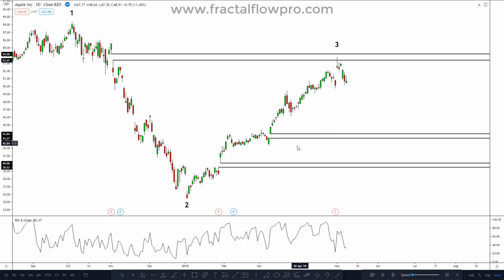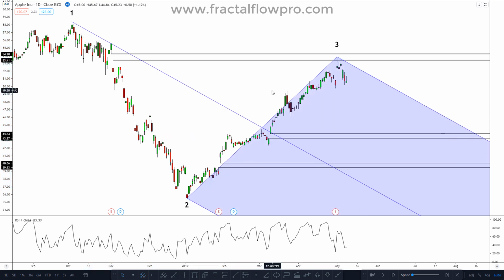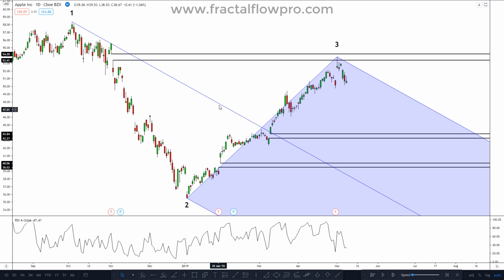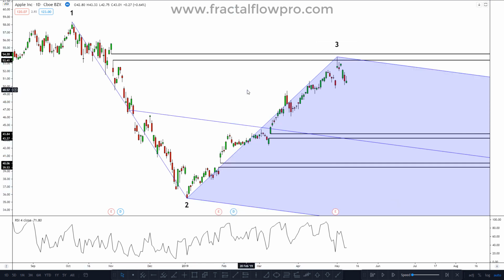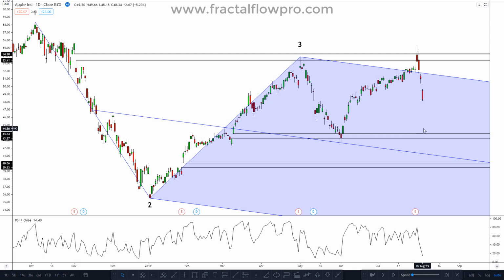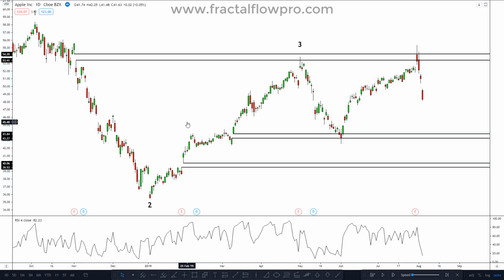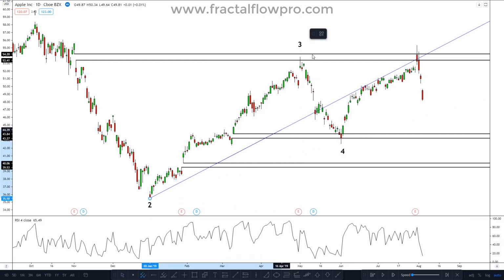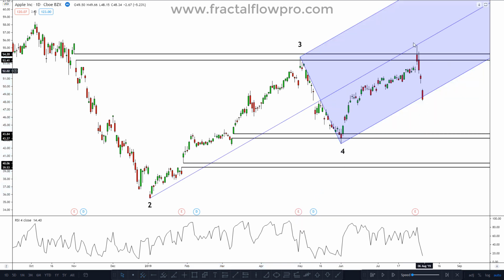Trend Trading with the Andrews Pitchfork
In this video I show some advanced trading strategies and techniques, advanced price action, and advanced technical analysis. I also dedicate a good portion of my time to develop advanced trading courses, advanced price action courses, and advanced technical analysis concepts. The strategy you see in the video is one of the best trading strategies I have ever developed in the price action domain.